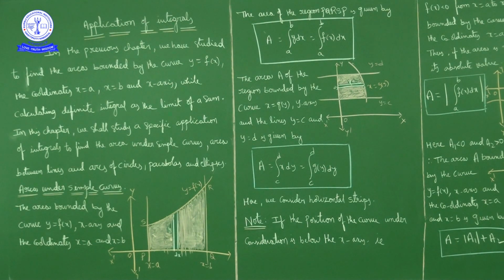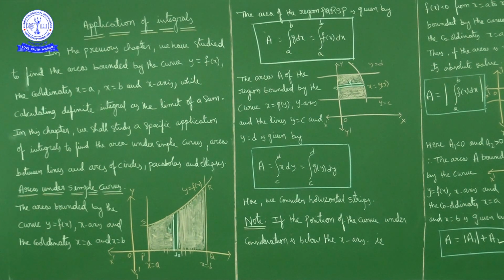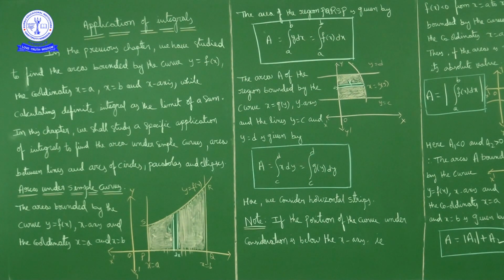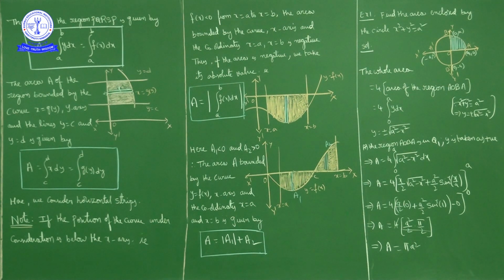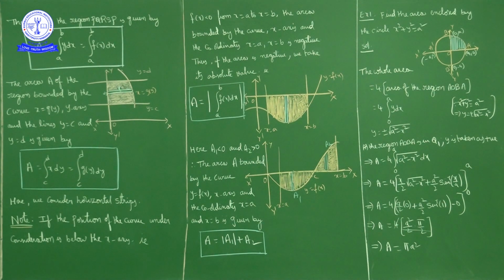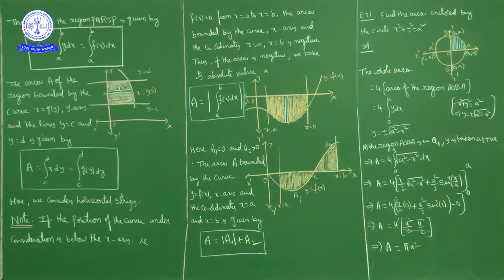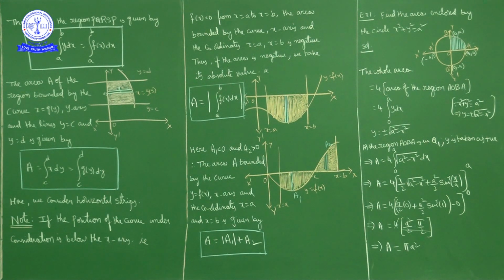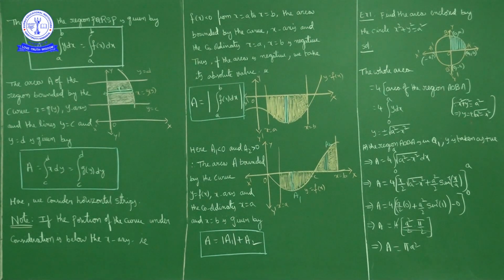MAT 12TH APPLICATION OF INTEGRAL INTRODUCTION- EXAMPLE 1